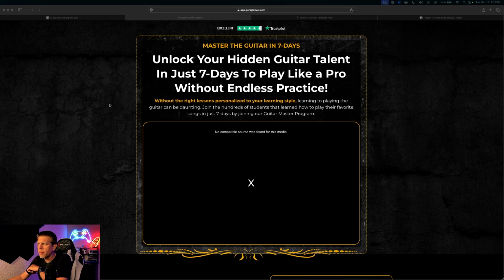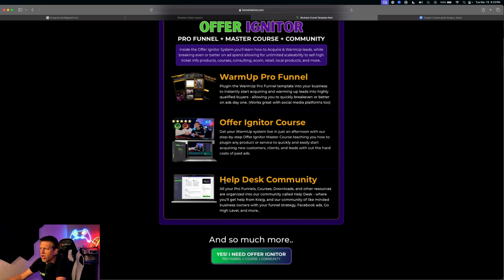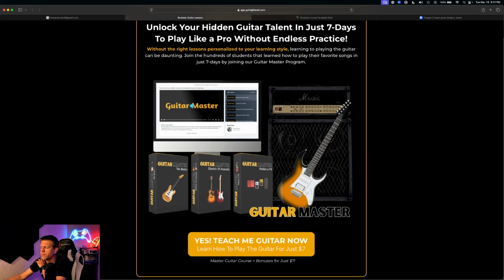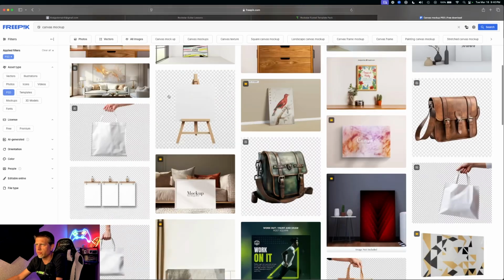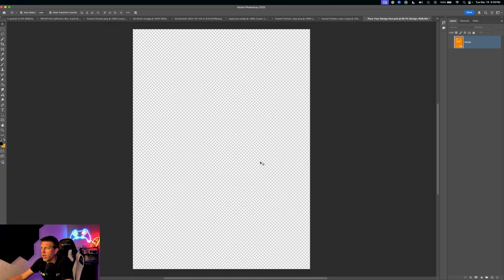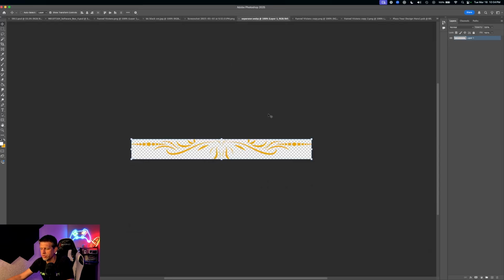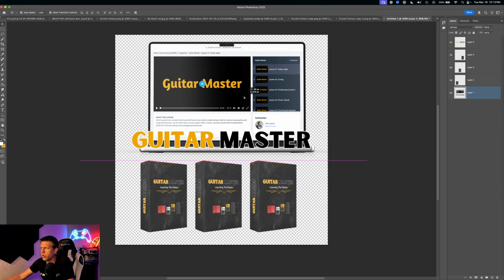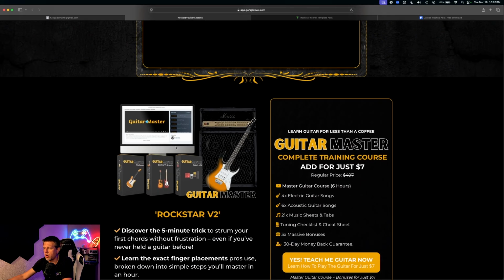Free SLO Sales Funnel Course | Creating an Epic Offer Stack Image - Part 8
Free Skool Community + Funnel Template + Courses